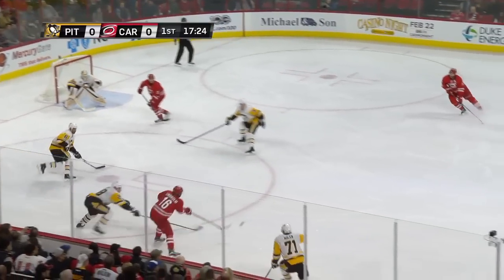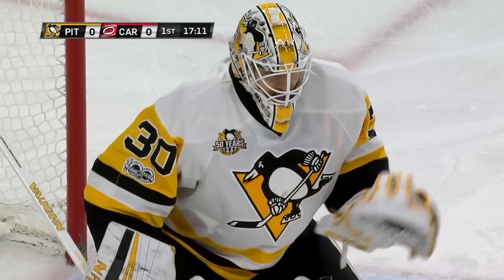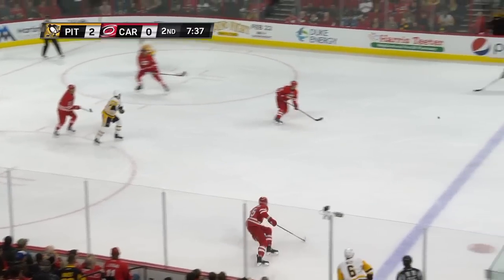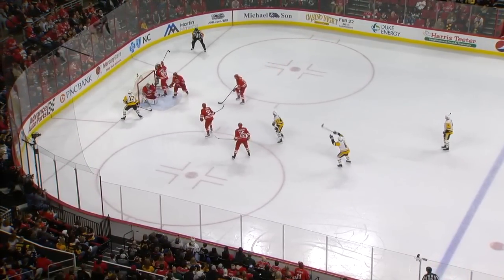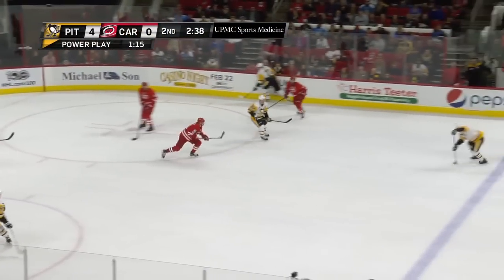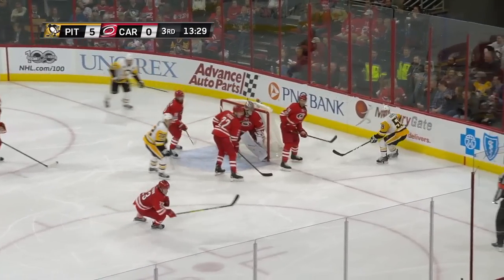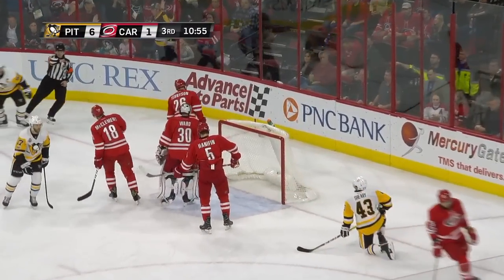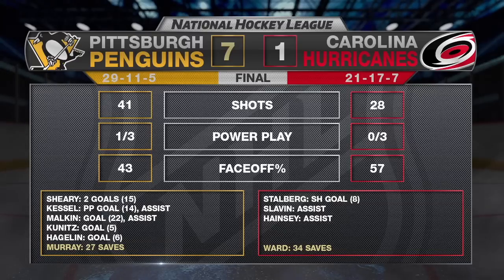Penguins rout Hurricanes with big 7-1 victory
Conor Sheary potted two goals, while the Penguins' offense tallied four in the 2nd period and two in the 3rd in a 7-1 rout of the Hurricanes